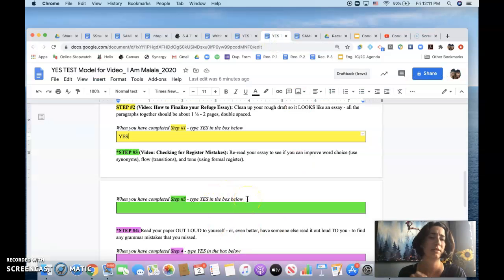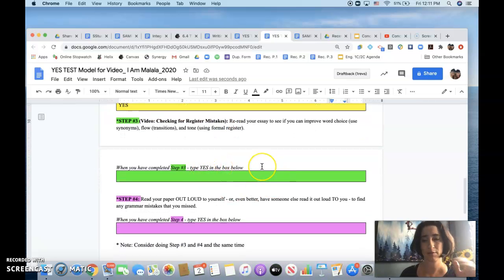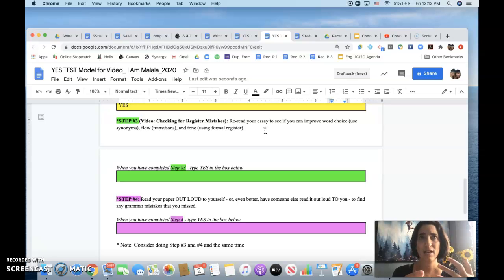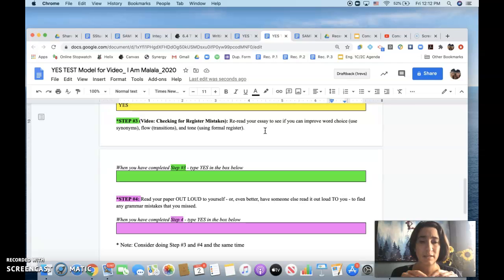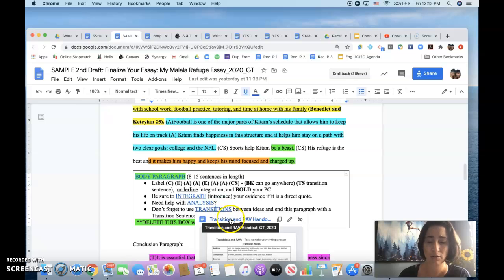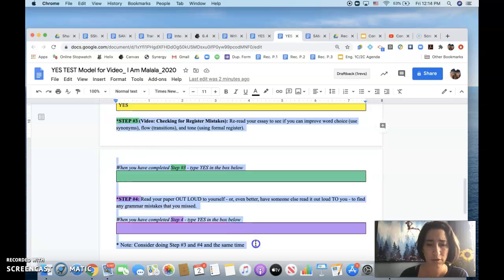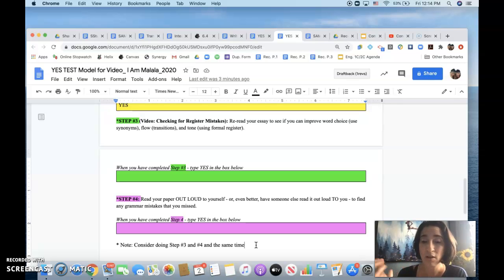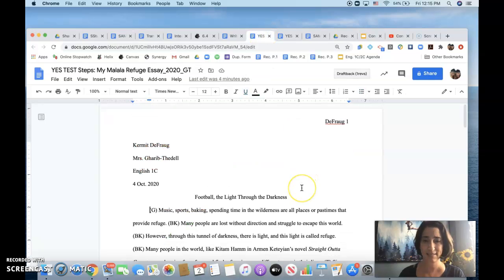YES Test (Malala) Parts 3+4